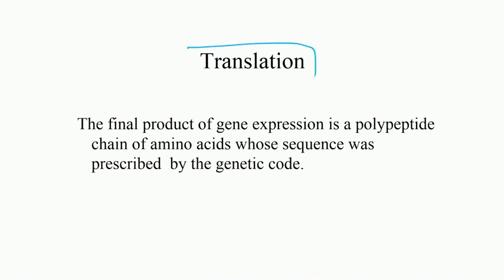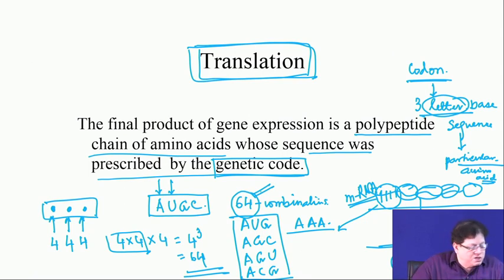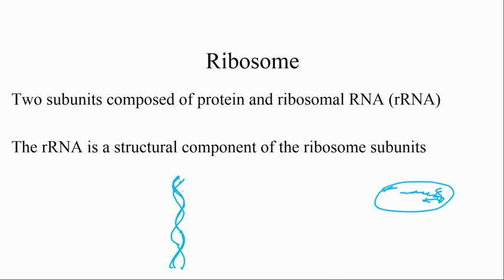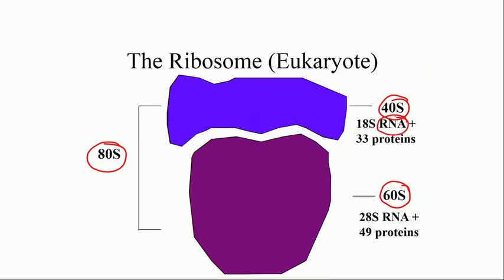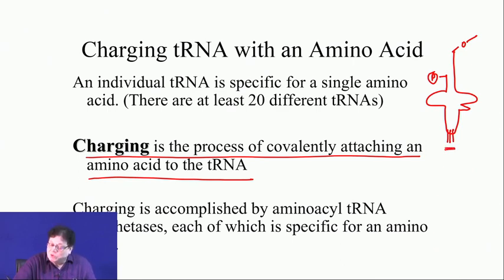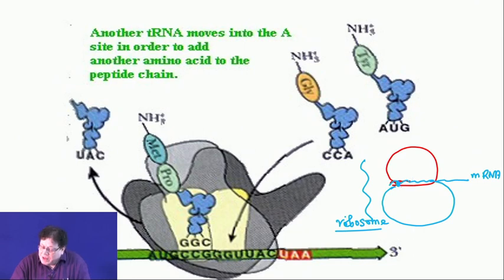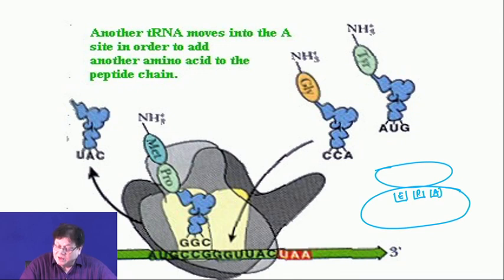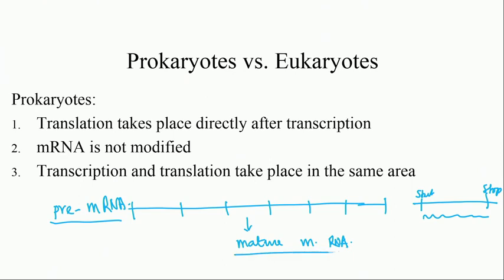Lecture 30 : Central dogma: DNA replication, transcription and translation (Contd.)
Description translation process